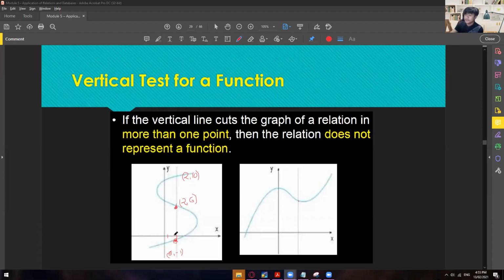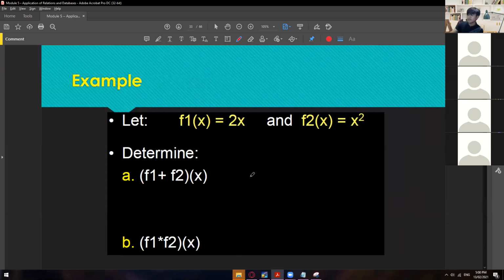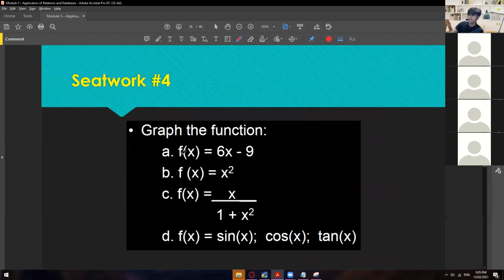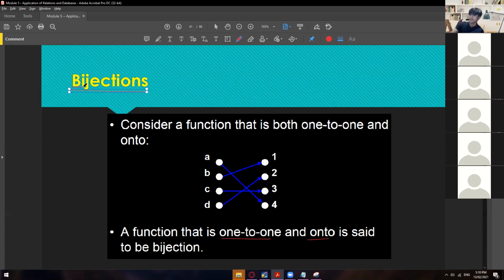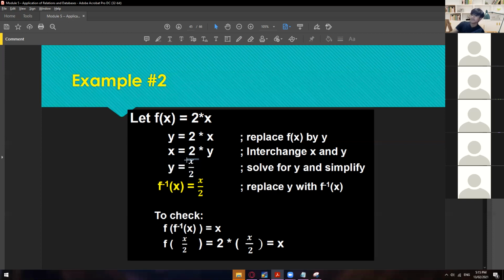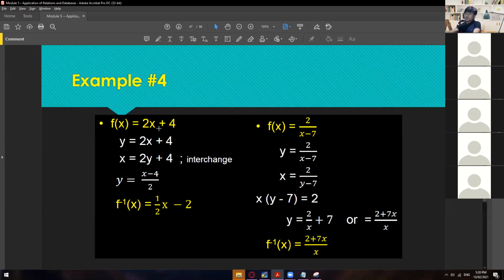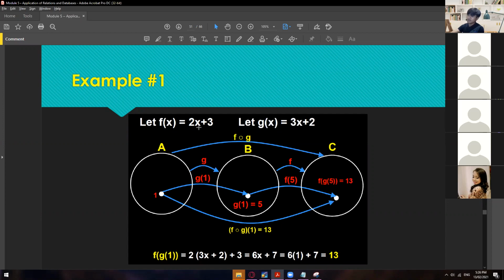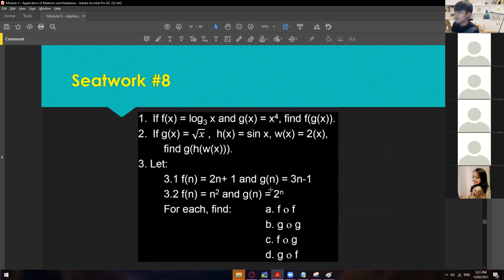DiscMath - Database and Functions (Part3)